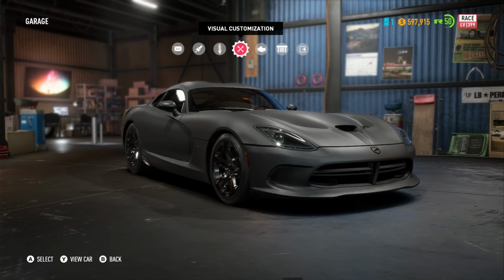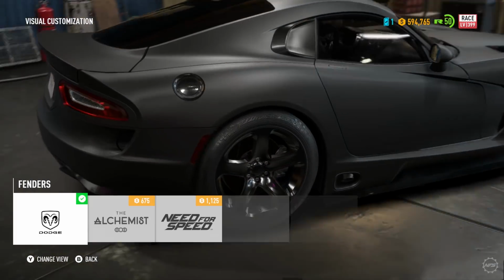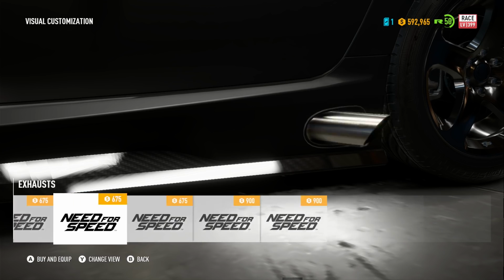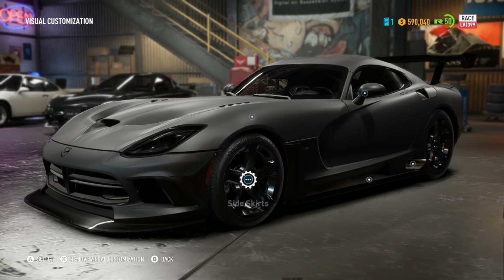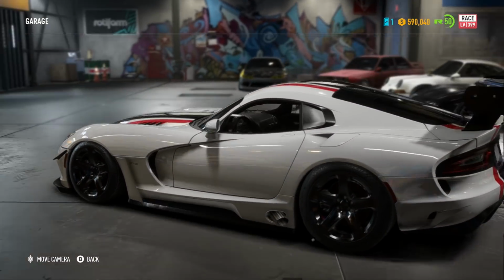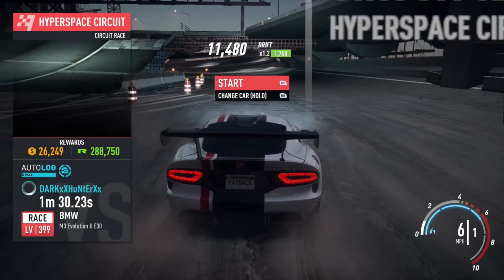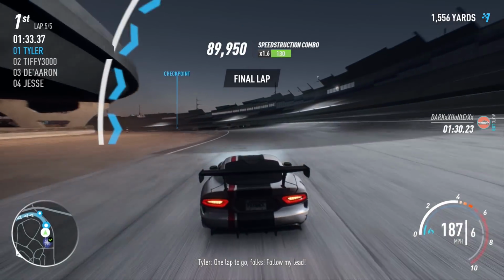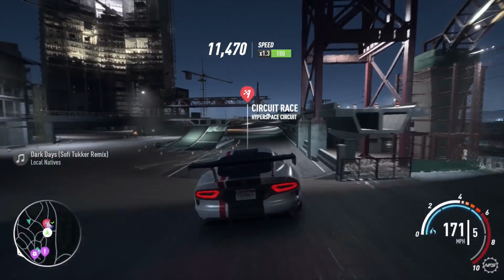Need for Speed Payback | SRT VIPER Race Build